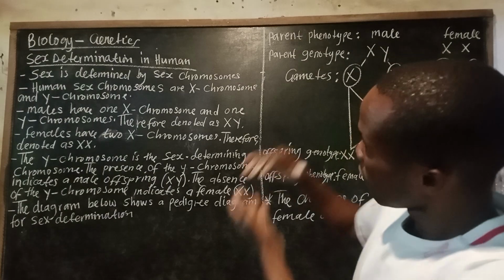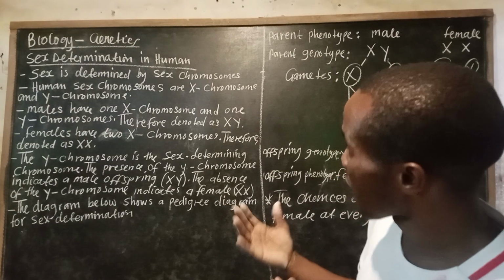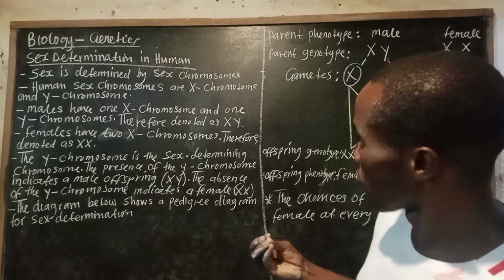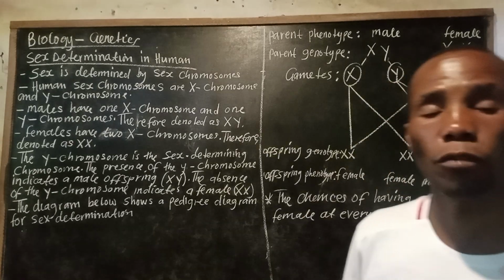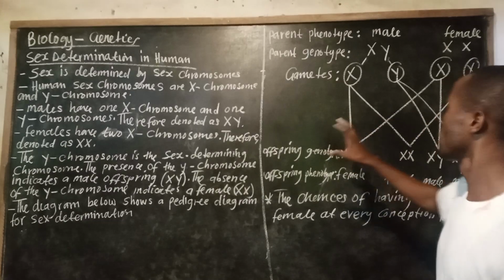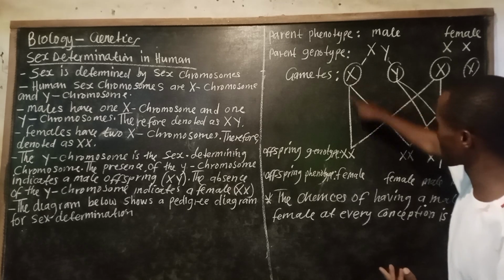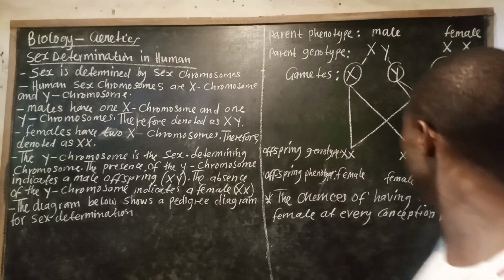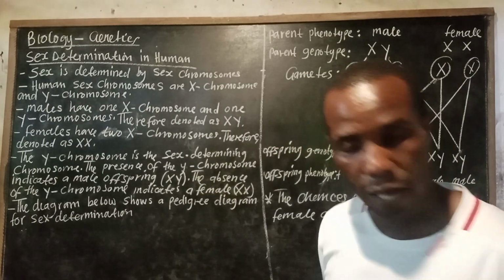Biology (Gametes)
Biology (genetics gametes)